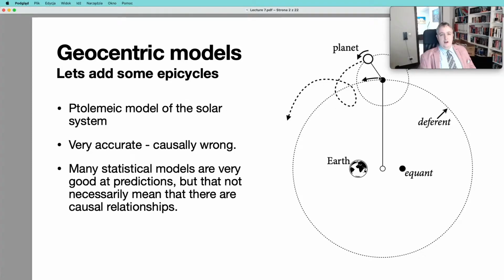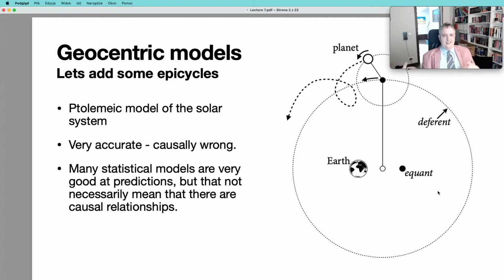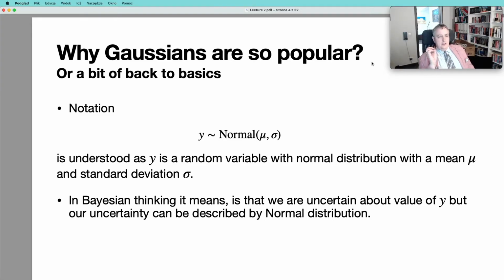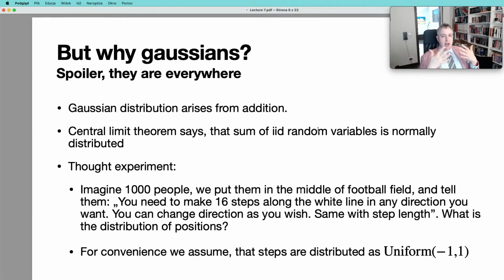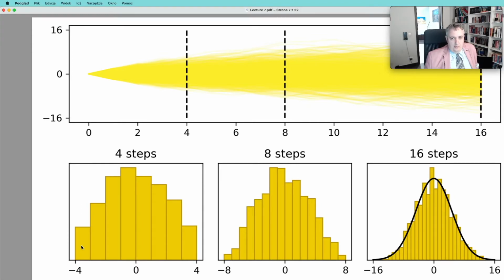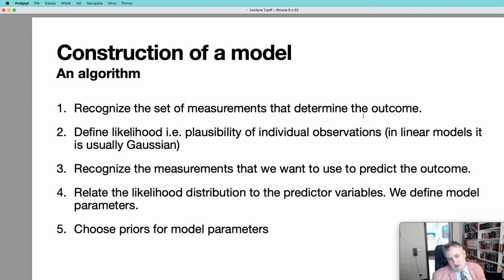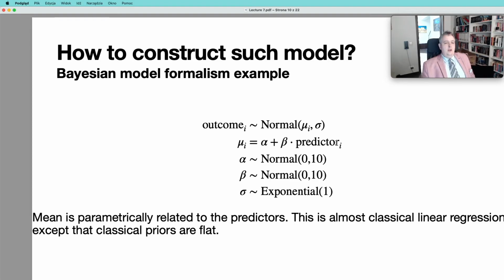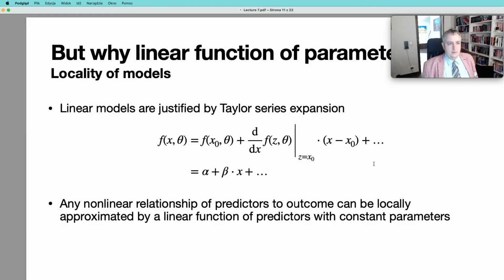Data Analytics 2021 - Lecture 7.1 - Linear Models pt 1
In this lecture we present a theoretical introduction into linear regression models